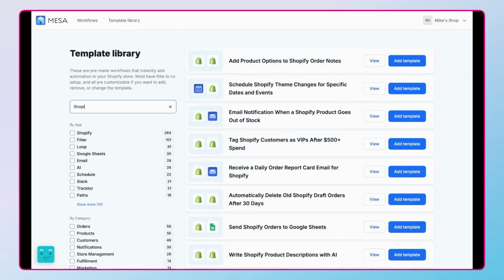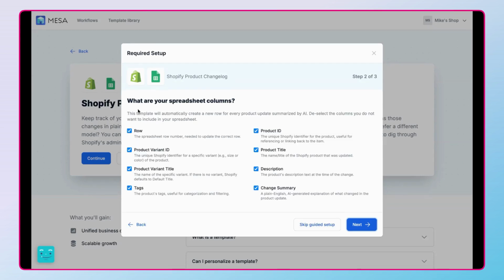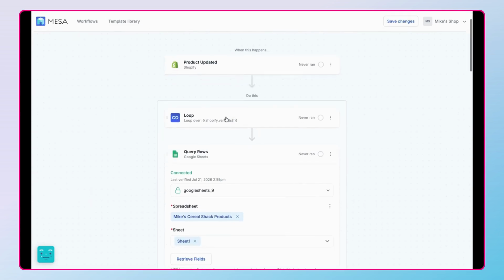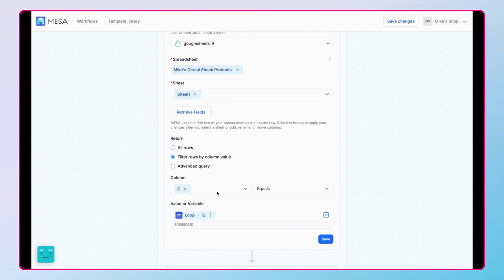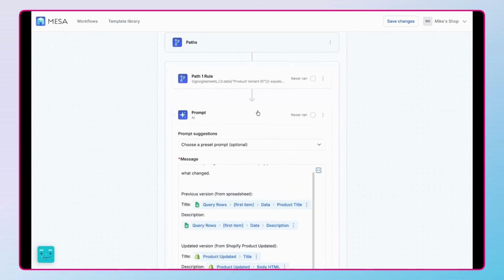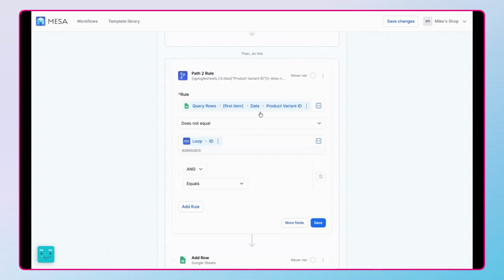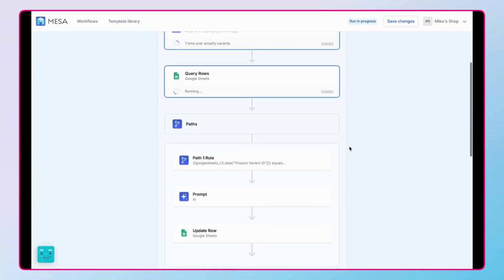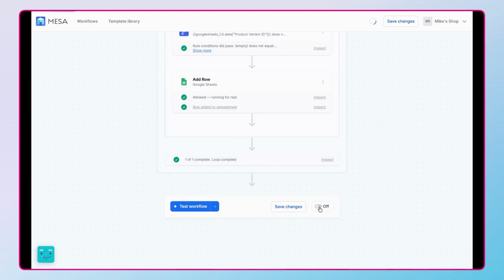Build a Shopify Product Changelog with Claude AI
🆓 New to MESA? Start free

Stop chasing down what changed in your Shopify catalog. This MESA workflow logs every product update to Google Sheets automatically, with a Claude AI-written summary of exactly what's different. No manual tracking, no missed changes.

Every time a product updates in Shopify, MESA loops through each variant, checks your Google Sheet, and either adds a fresh row or updates the existing one with a clear summary of what changed. New variants get logged instantly. Existing ones get a Claude AI-written change summary so you always know what was updated and when.

Note: this template ships with MESA's built-in AI step by default — swap it for the Claude step to get the workflow shown in this video.

0:00 Never track a product change manually again
0:14 MESA setup wizard walkthrough
0:33 Trigger: Shopify Product Updated
0:42 Loop through every product variant
0:51 Check Google Sheets for existing rows
1:02 Update path vs. add path
1:12 Claude AI writes a summary of what changed
1:30 New variants logged with blank summary
1:53 Live test on a real product update
2:17 Turn it on and let it scale